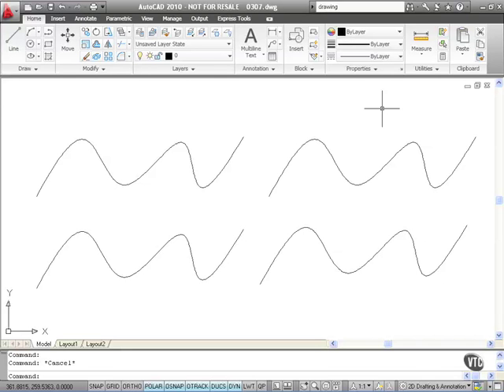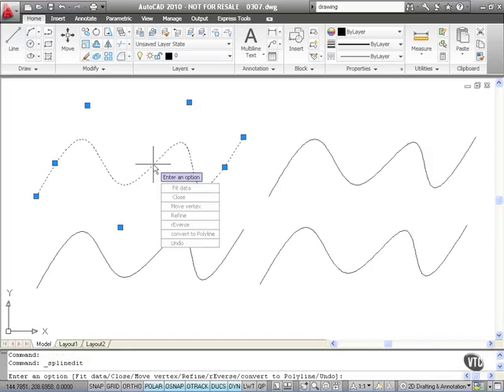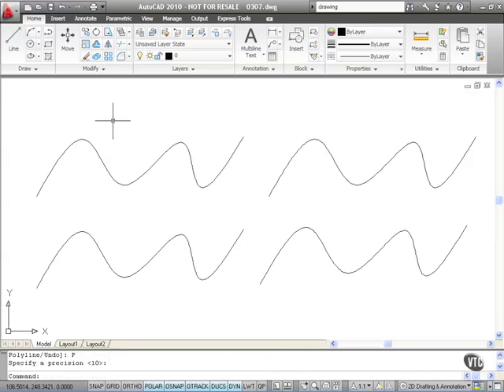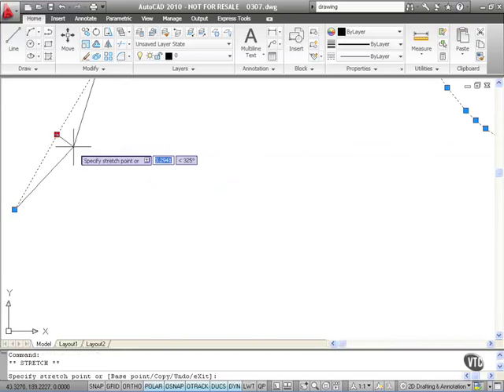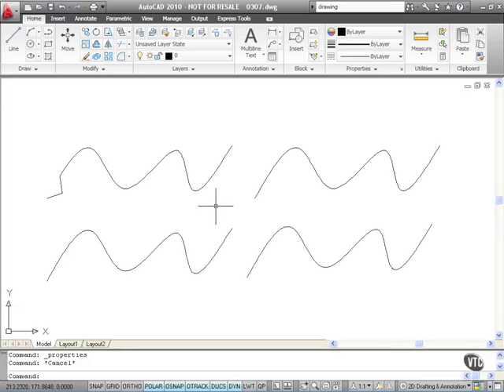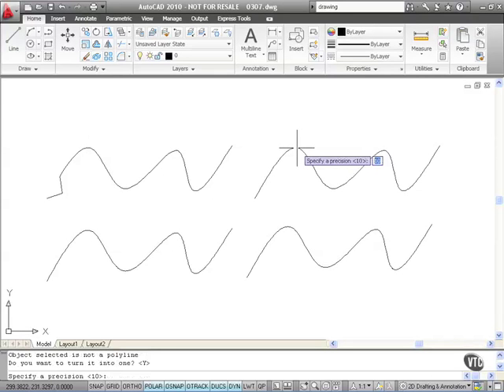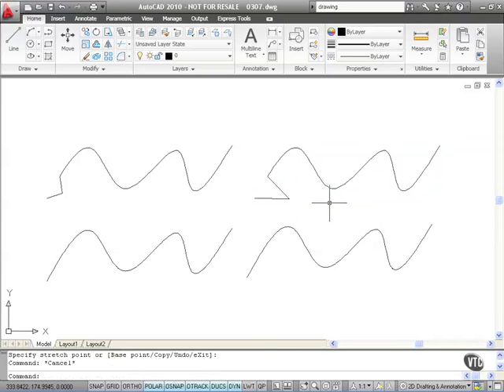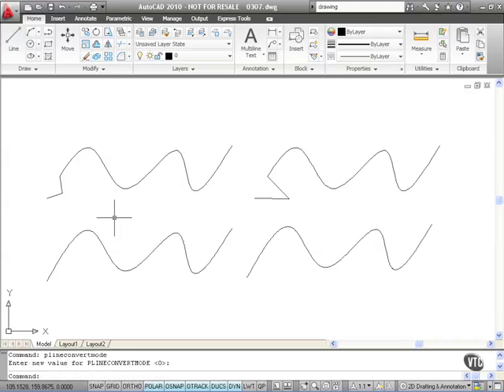Curso Autocad 2013 2012 2011 .3 07 Spline Editing Tools